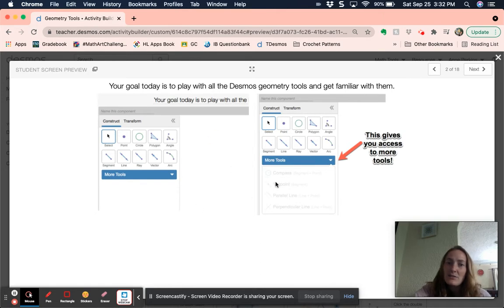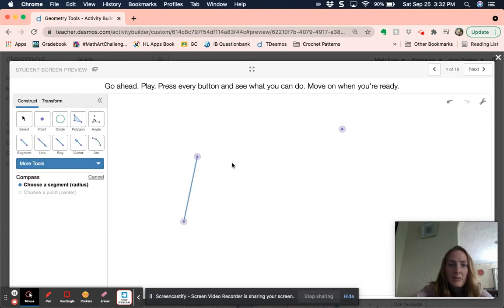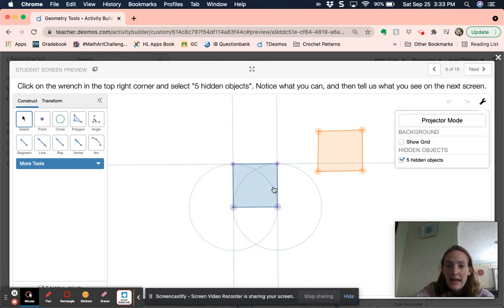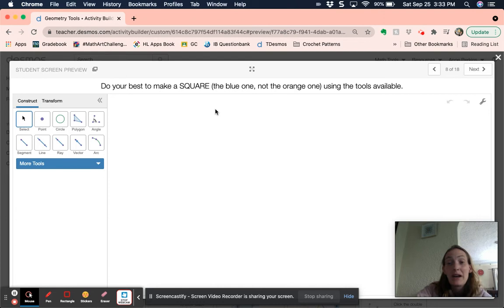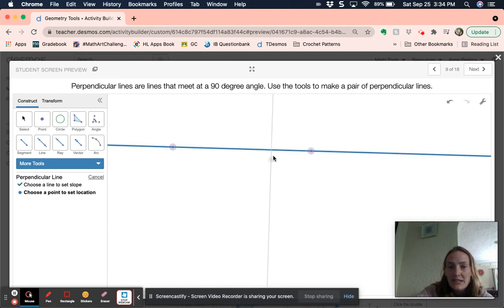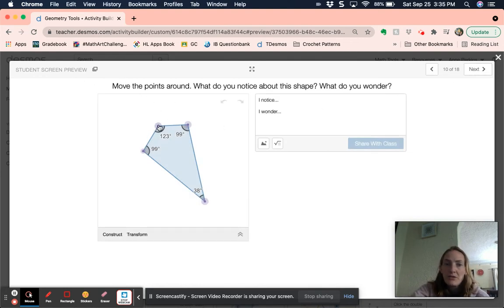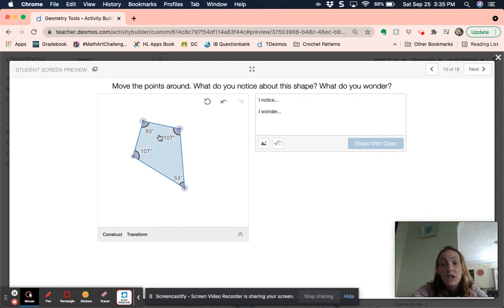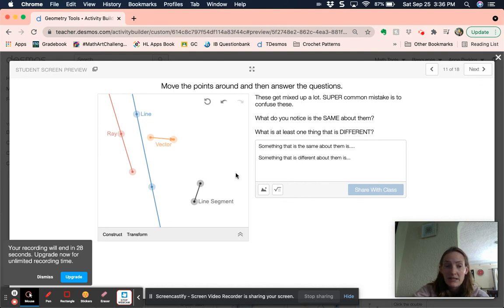Desmos Geometry Tools intro part 1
Walkthrough of Desmos Geometry Tools for class on Monday Sept 27 2021